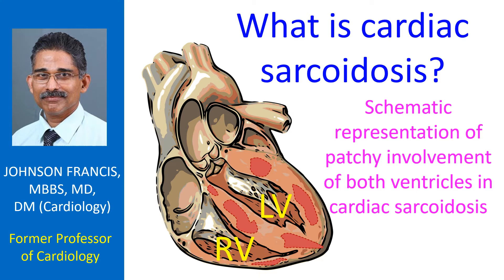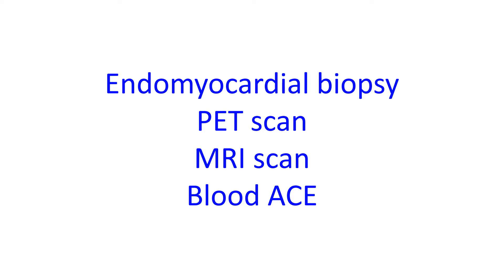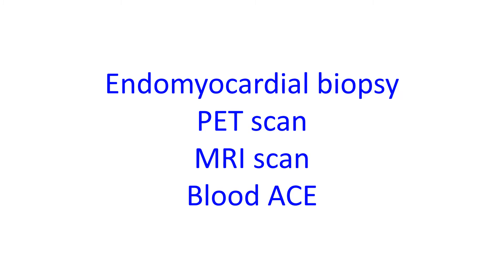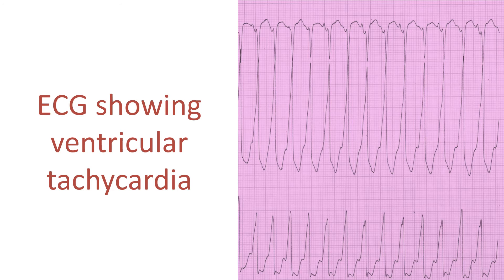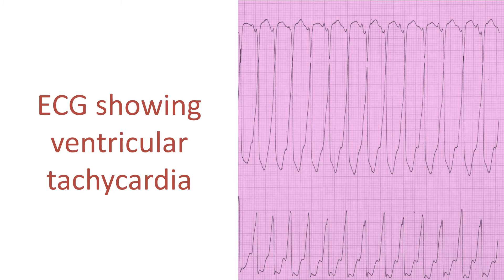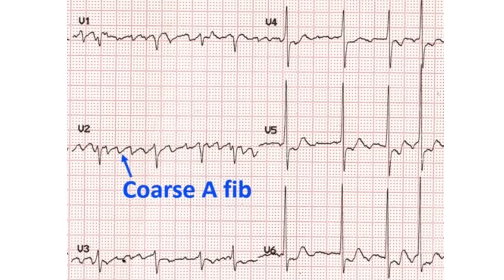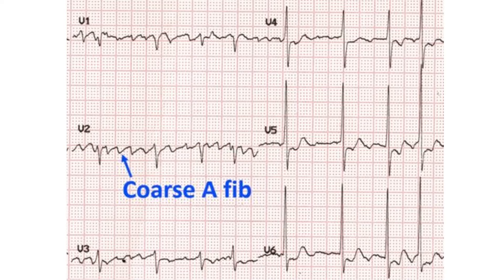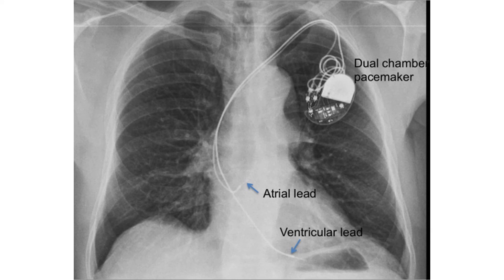What is cardiac sarcoidosis?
Sarcoidosis is an inflammatory disorder which can involve multiple organs like skin, lymph nodes, lungs, eyes and brain in addition to the heart. Involvement of the heart can occur in about one fourth of those with sarcoidosis. Exact cause of sarcoidosis is unknown though it is thought to have an immunological basis.